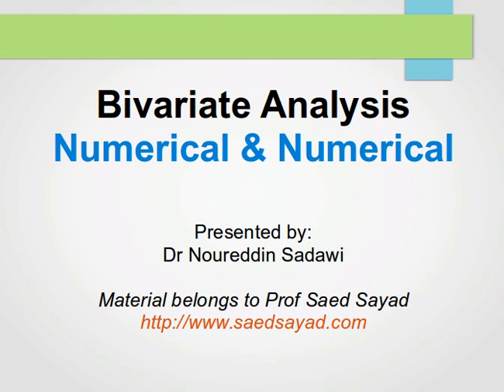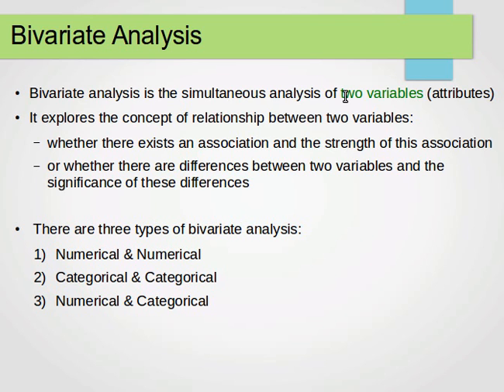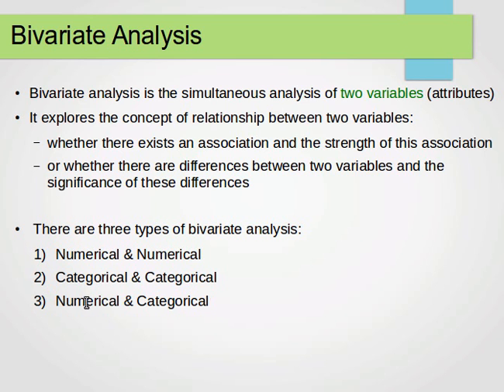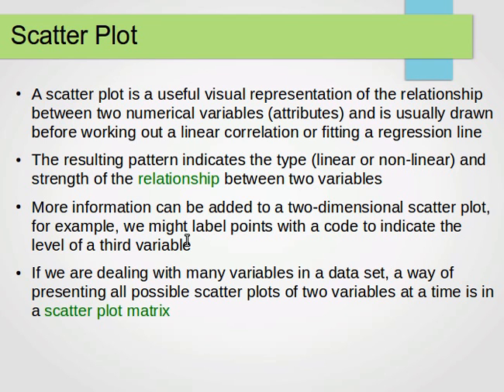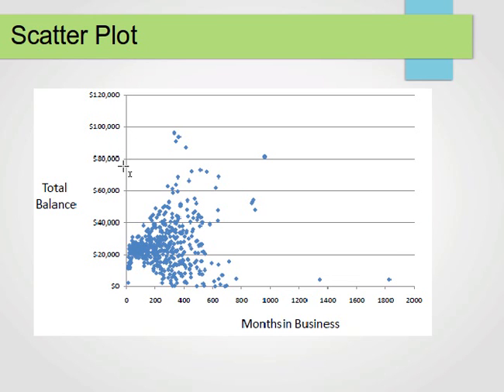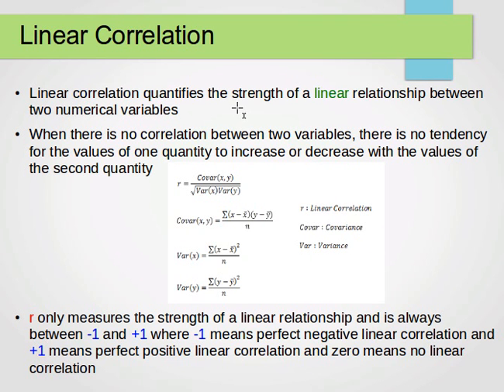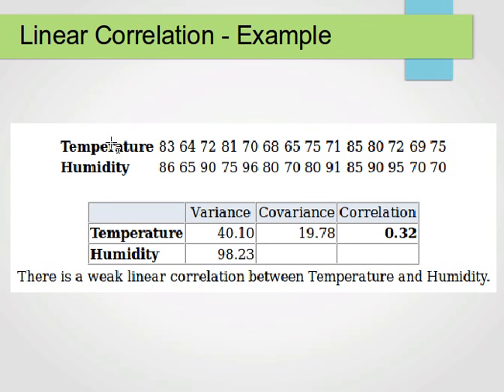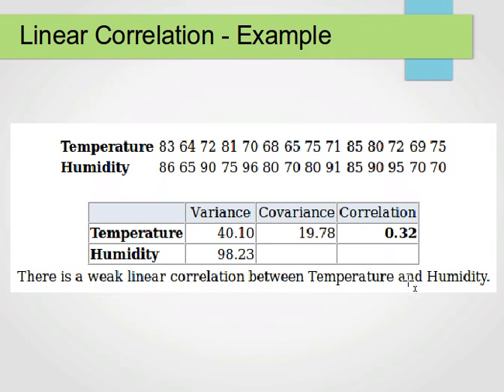Bivariate Analysis: Numerical and Numerical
How to do Bivariate Analysis when two variables are Numerical